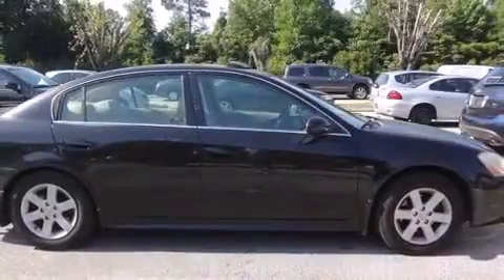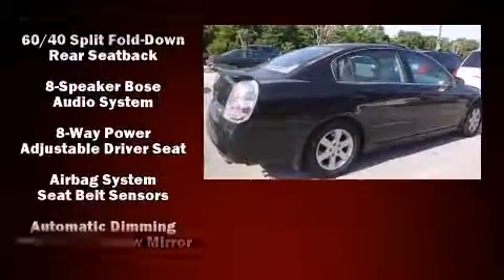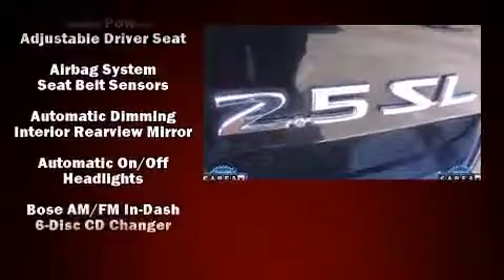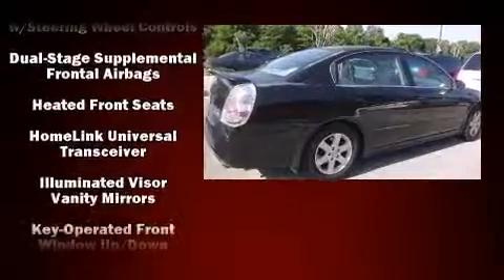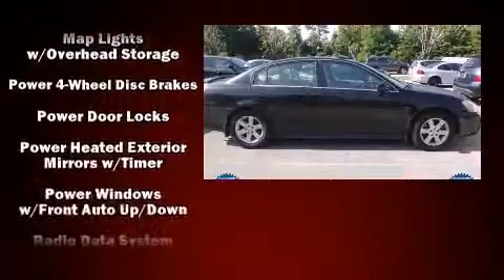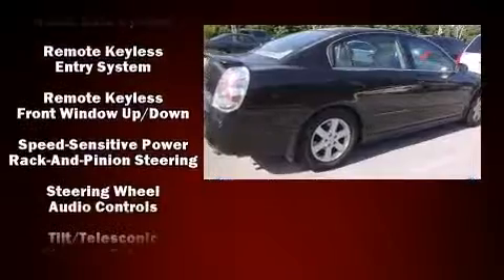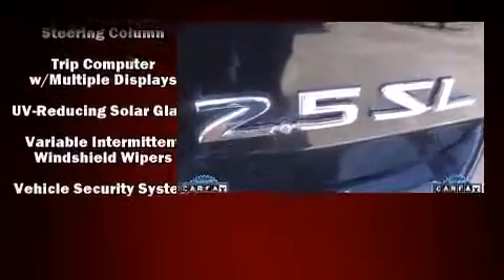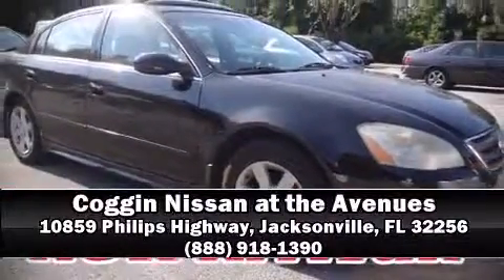2003 Nissan Altima 2.5 in Jacksonville, FL 32256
Here's a great deal on a 2003 Nissan Altima. It features an automatic transmission, front-wheel drive, and a 2.5 liter 4 cylinder engine. Nissan prioritized practicality, efficiency, and style by including: 1-touch window functionality, a tachometer, variably intermittent wipers, front bucket seats, telescoping steering wheel, an overhead console, and a split folding rear seat. Nissan ensures the safety and security of its passengers with equipment such as: dual front impact airbags, ignition disabling, and 4 wheel disc brakes. You will have a pleasant shopping experience that is fun, informative, and never high pressured. Please don't hesitate to give us a call.